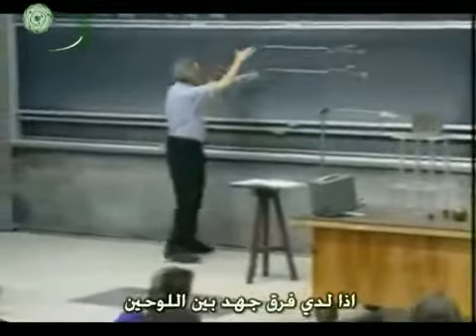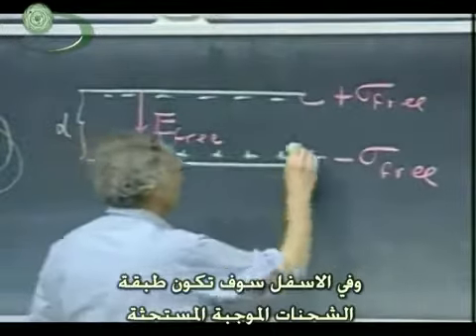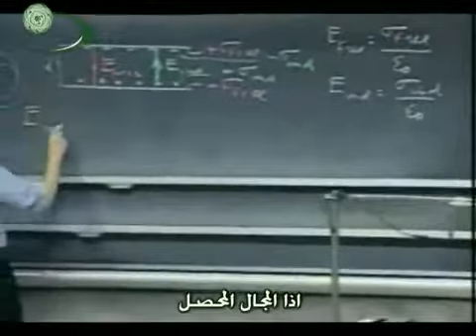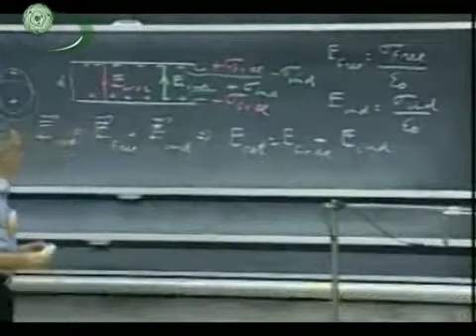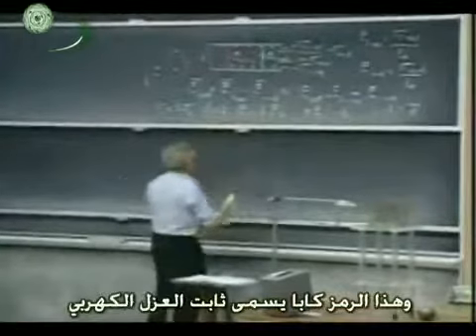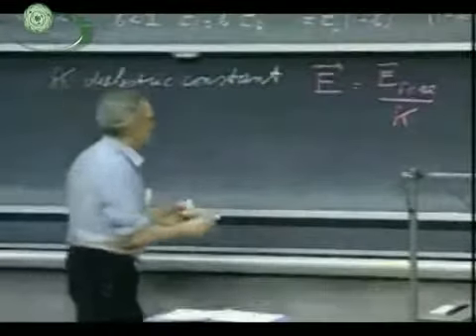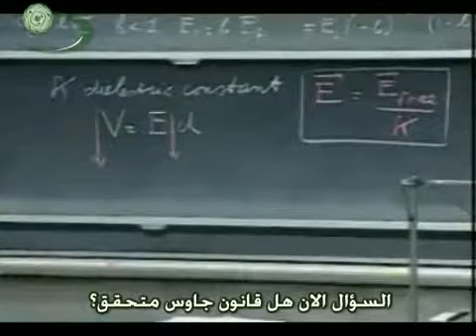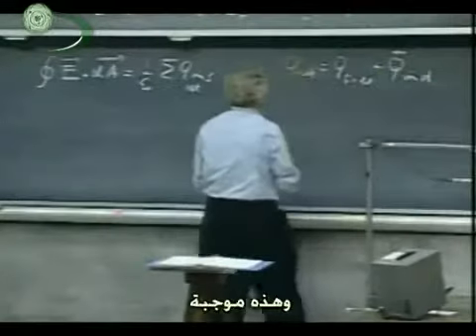1 Dielectrics & Capacitors المكثفات والمواد العا